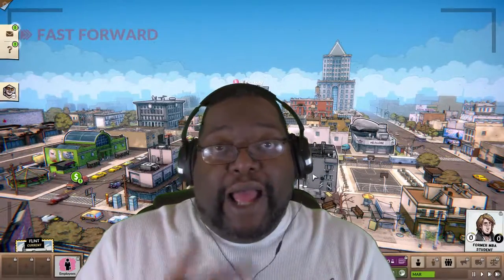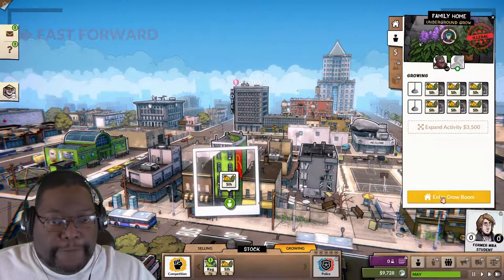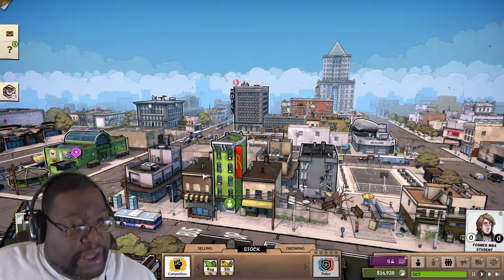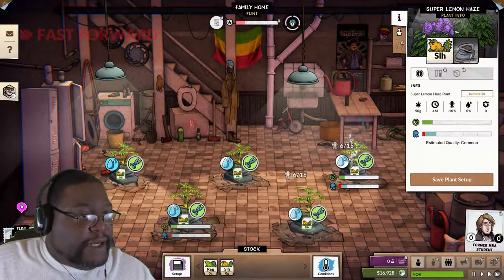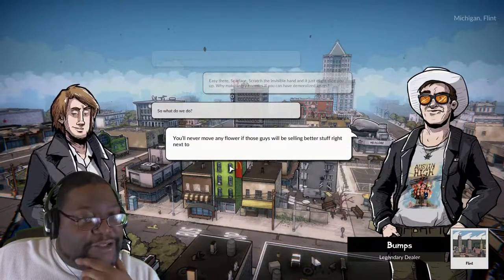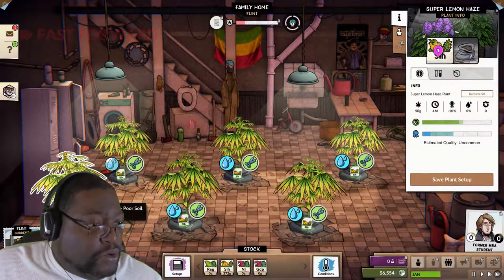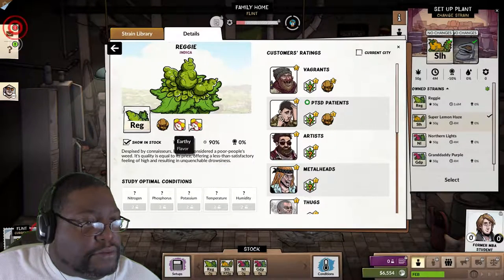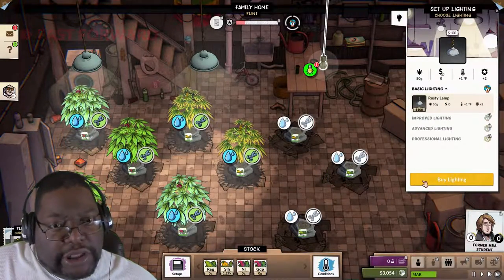How To Weed Craft Inc. ~ We Get That Purple Poppin (Part. 02)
How To Weed Craft Inc.